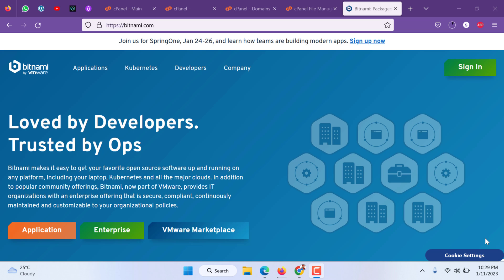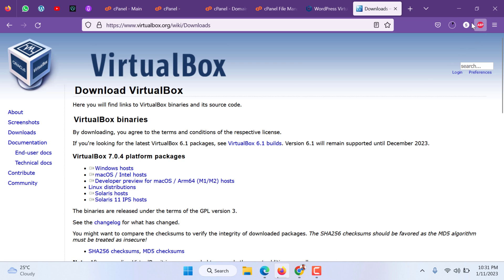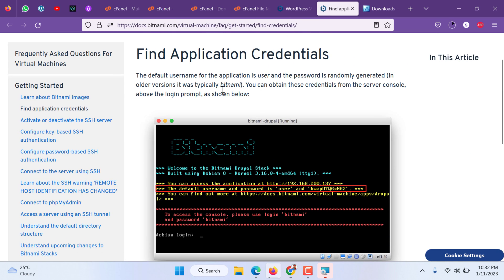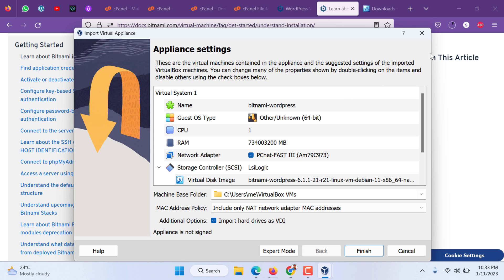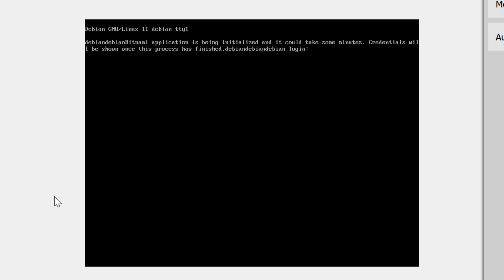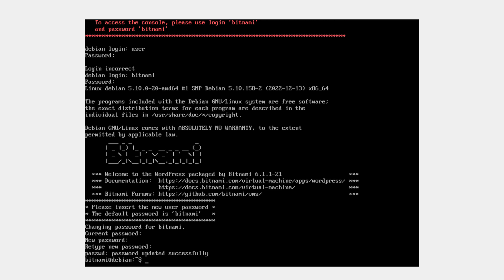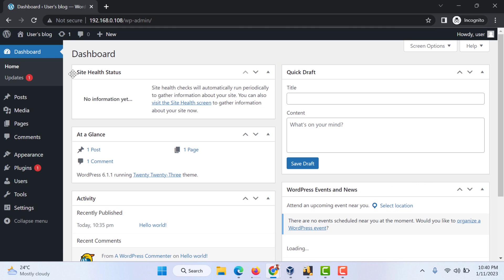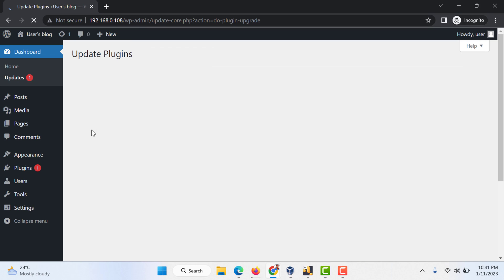Wordpress - Bitnami virtual machine setup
To Install Bitnami, open the Bitnami Software and complete the installation by entering the login details for your local WordPress site. You'll now be able to see your WordPress Site running on your computer. Once you've logged in, you can start building your website. That's it!